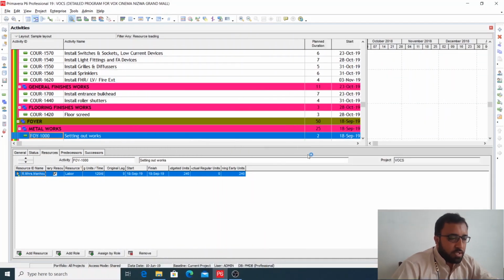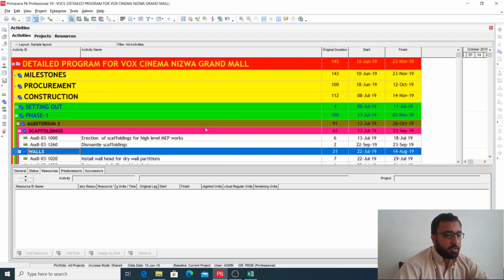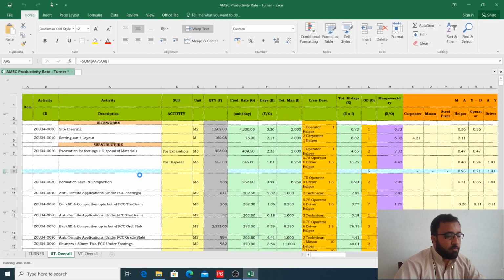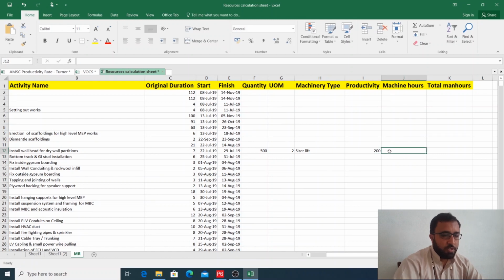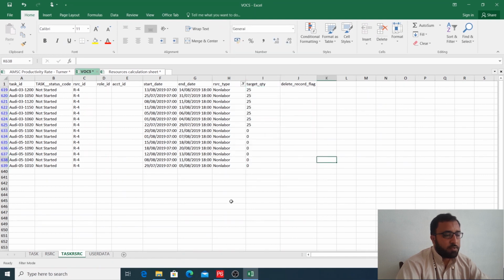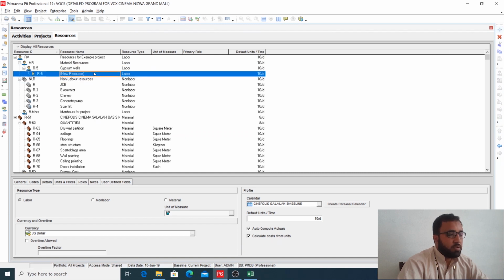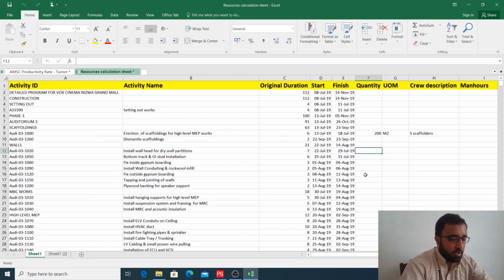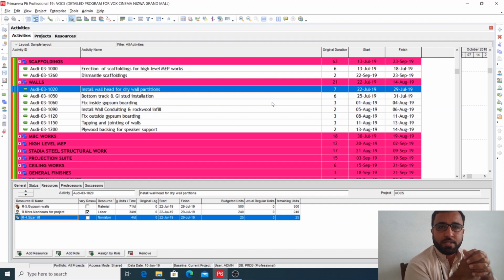Resource calculations and uploading on Primavera P6 Lecture 9 b